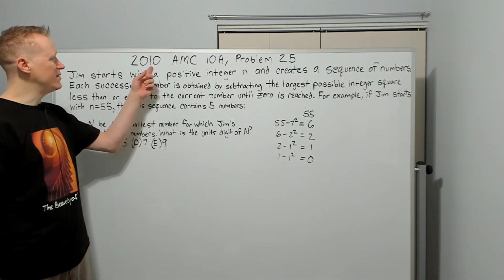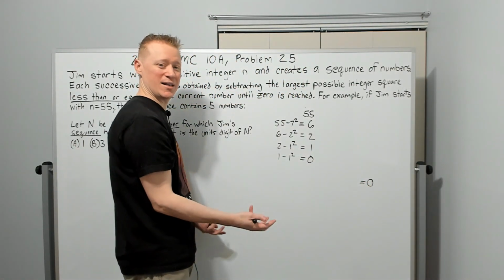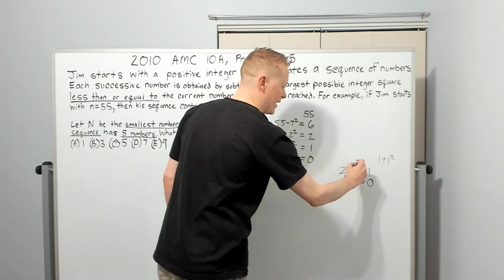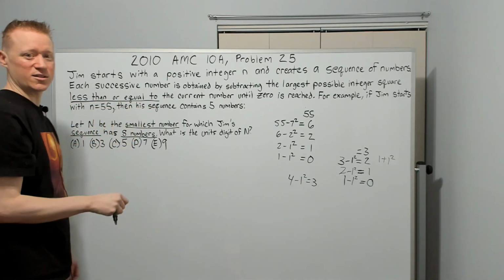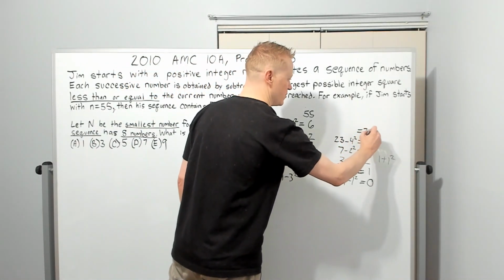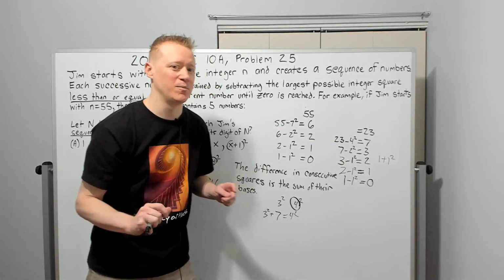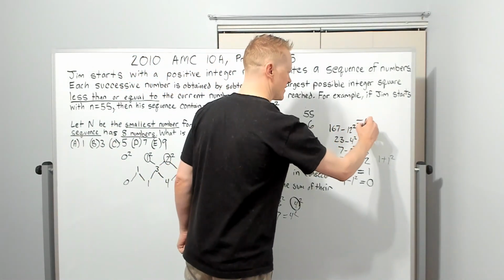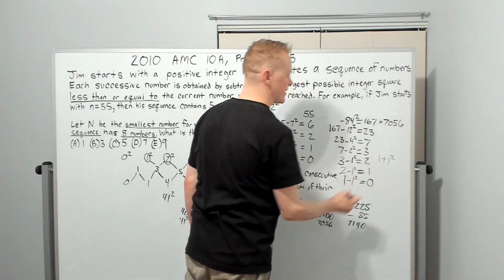2010 AMC 10 A, Problem 25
Done by request from a commenter. Strategies and Tactics for the AMC 10. A VERY important small notebook concept is discussed at length in this problem. Be sure to add it to your notebook.